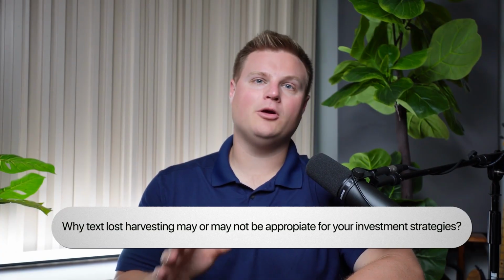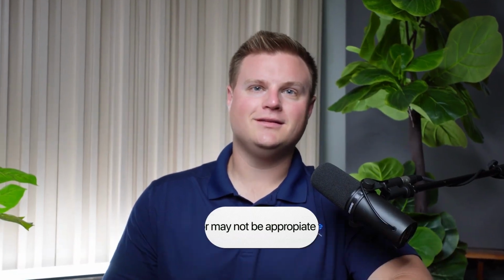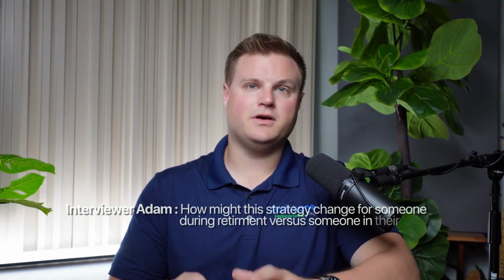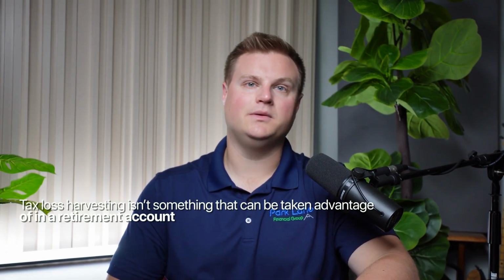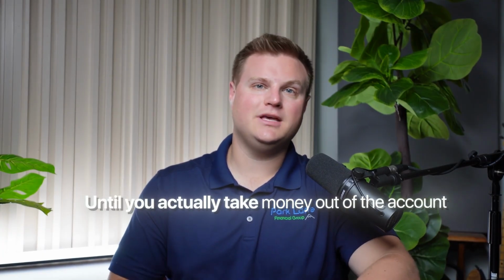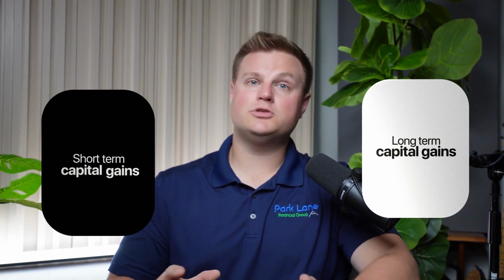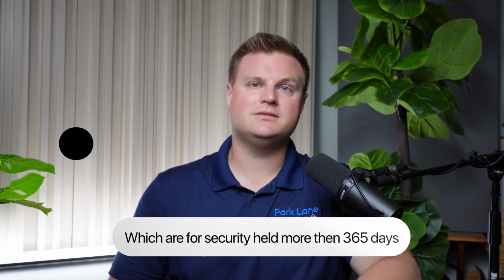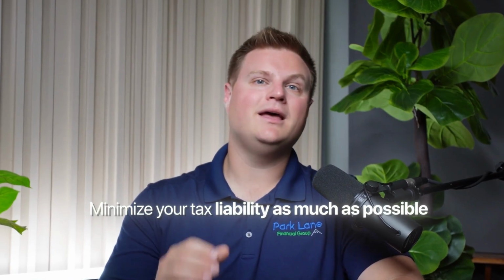How to Legally Pay LESS in Taxes With Tax Loss Harvesting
Want to lock in your financial future?

In this video, I break down how tax loss harvesting works and why it may or may not be the right strategy for you. Tax loss harvesting is a way to use losses in certain stocks or mutual funds to offset gains, helping reduce your tax liability when you sell investments.

I’ll walk you through a simple example with Apple and Coca-Cola stock to show how gains and losses can cancel each other out. I’ll also explain the difference between short-term and long-term capital gains, why this strategy only applies in taxable brokerage accounts (not IRAs or 401(k)s), and how tax loss harvesting looks different for someone nearing retirement versus someone still building wealth in their 40s.

If you want a clear explanation of how to use tax-efficient investing strategies like this, you’re in the right place.